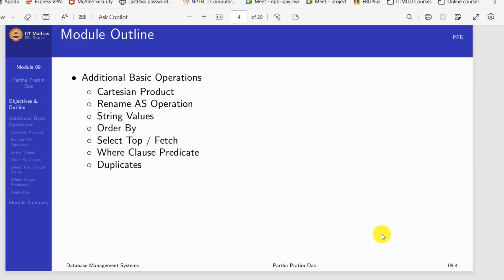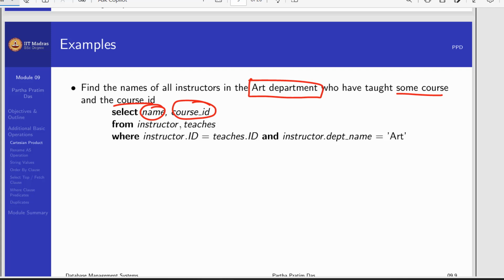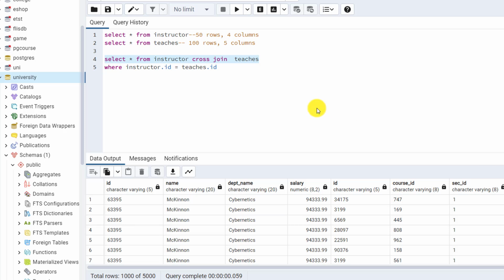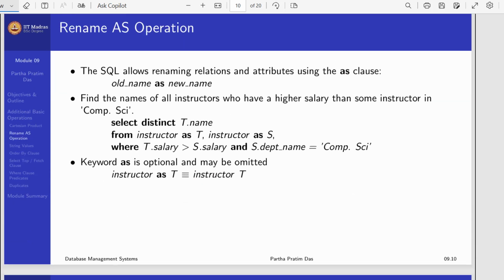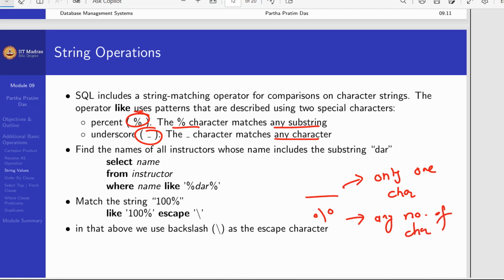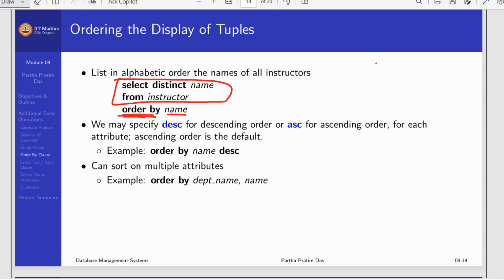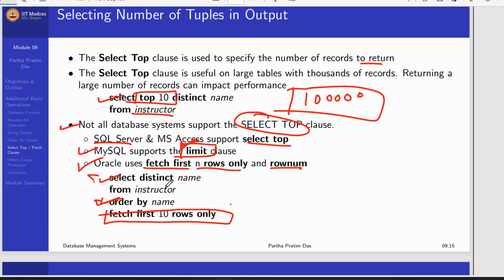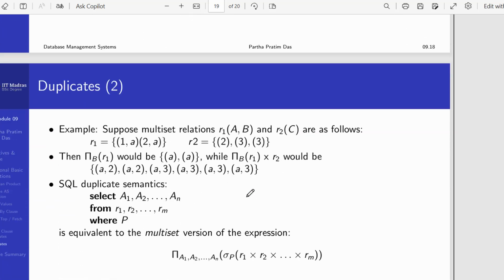Lecture 2.4 : SQL Code Execution